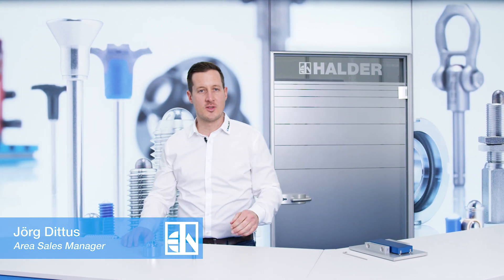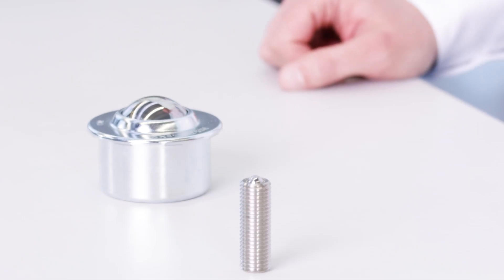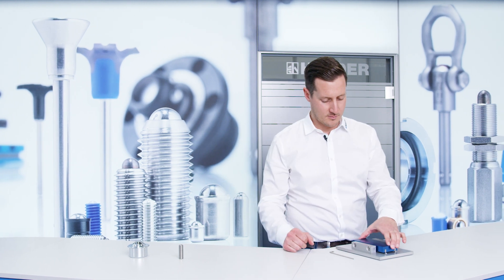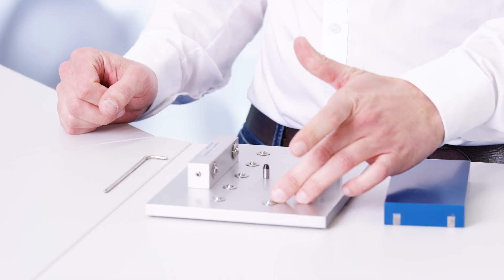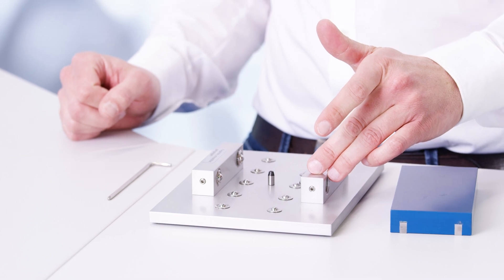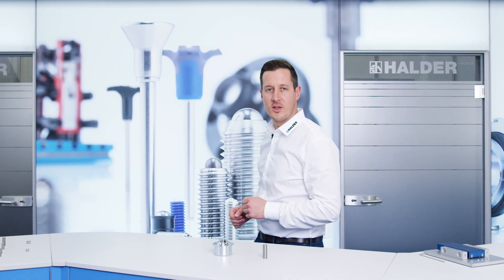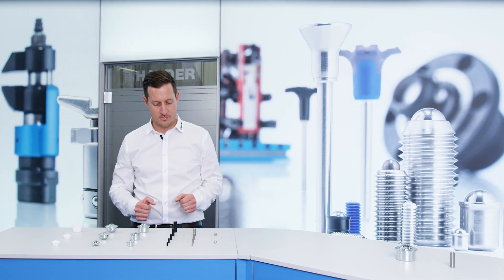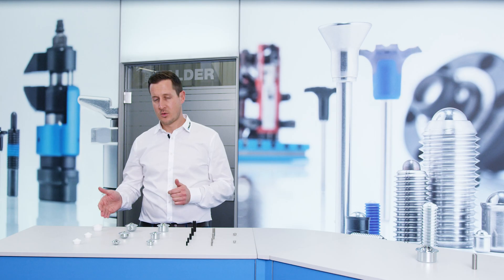Halder - Ball Casters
Ball casters – how-to video

How-to video about ball casters - hosted by Jörg Dittus / Area Sales Manager

In this video, Jörg Dittus, Area Sales Manager, explains in detail the various options for using the ball lock pins, threaded lock pins and clamp lock pins.

The ball casters can be used for compensating, positioning, rolling, supporting and transporting as part of transport systems.
Our selection of ball caster products comprises a large number of versions and variants that are sure to fit any kind of use case.